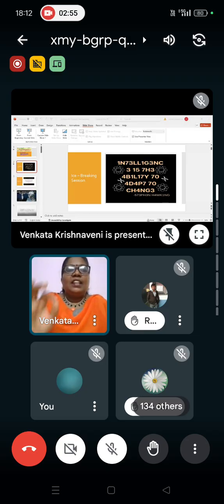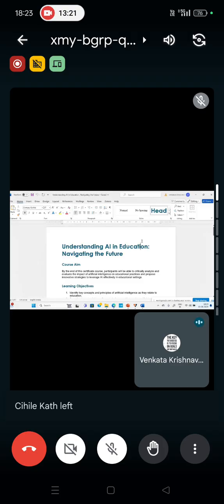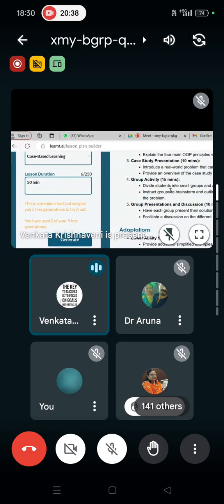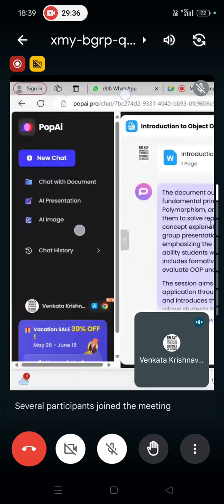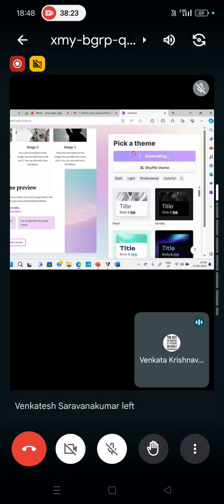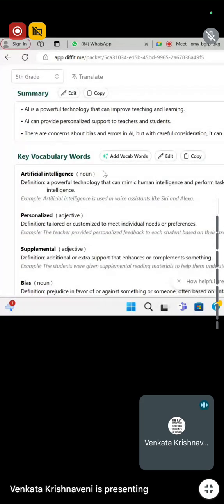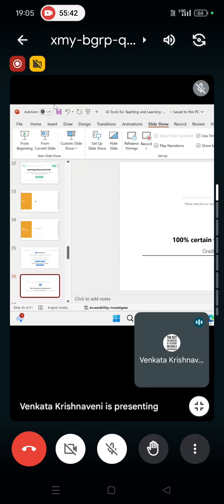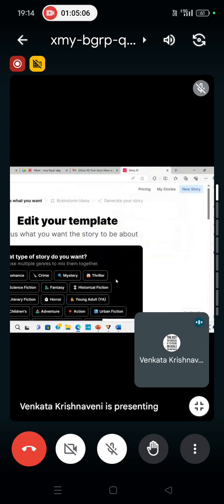11 September 2025